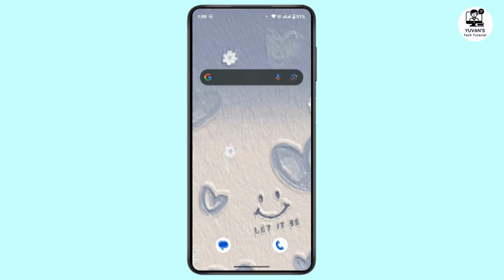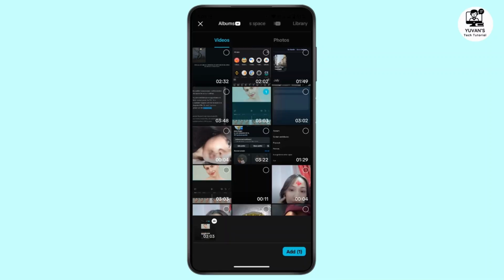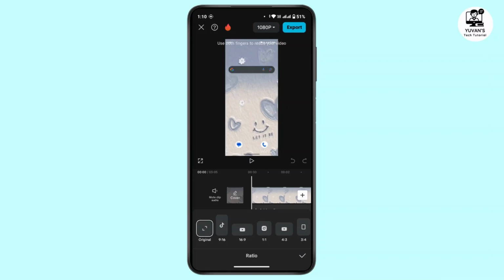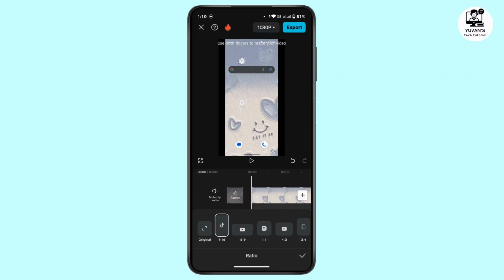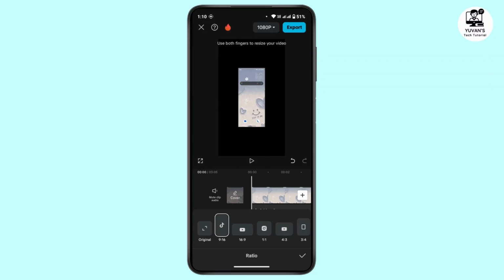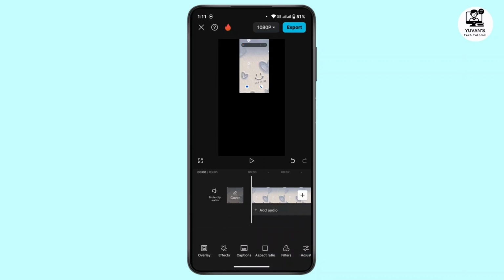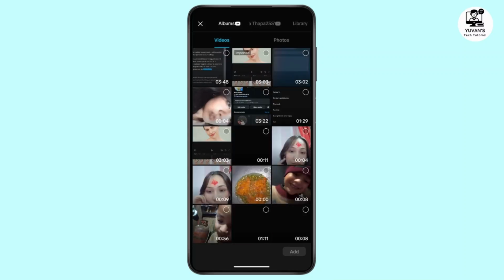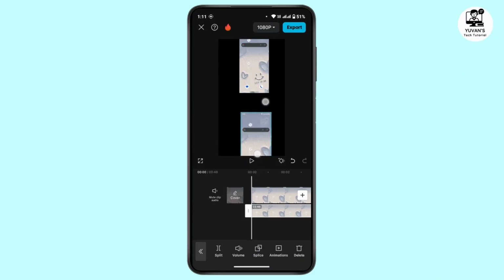How To Put Two Videos in One Screen On CapCut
Learn how to easily put two videos in one screen on CapCut with this step-by-step tutorial. Whether you want to create split-screen videos for comparisons, reactions, or just a creative effect, this guide has you covered!

In this video, you'll discover how to put two videos in one screen on CapCut. You'll also learn how to create split-screen in CapCut and add multiple videos on one screen using CapCut.

Timestamps:
0:00 Introduction
0:20 Step 1: Importing Videos
0:45 Step 2: Creating Split Screen
1:15 Step 3: Adjusting and Exporting